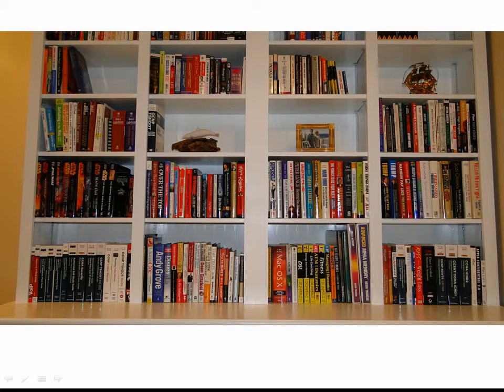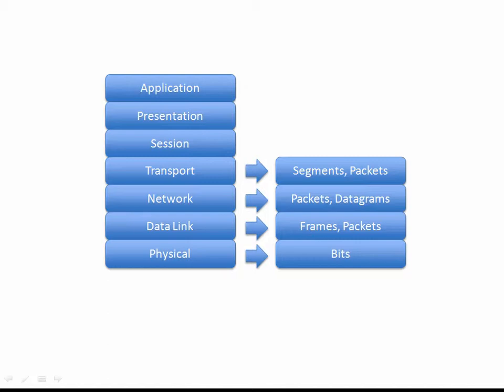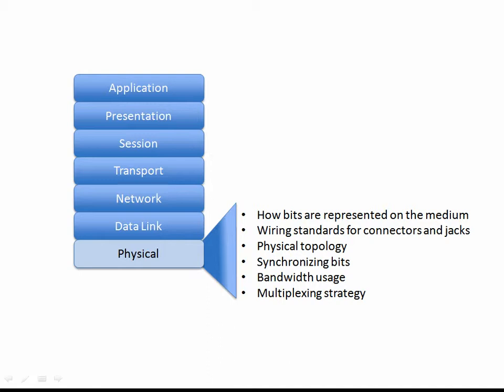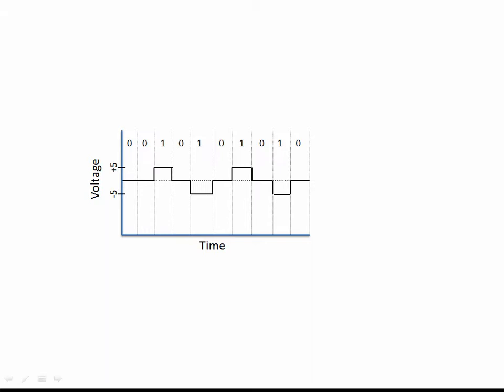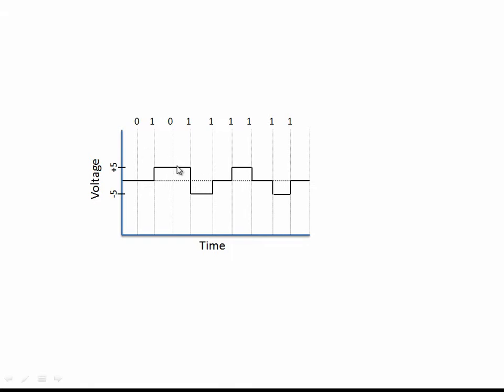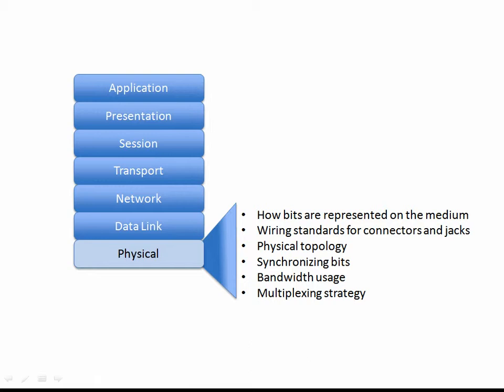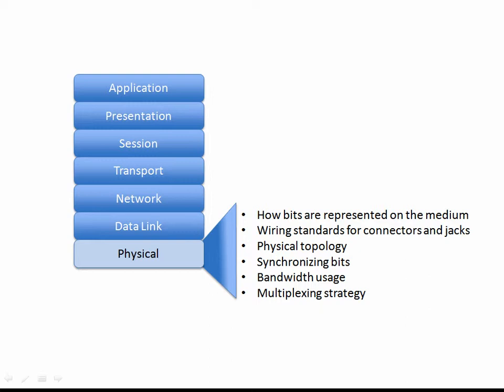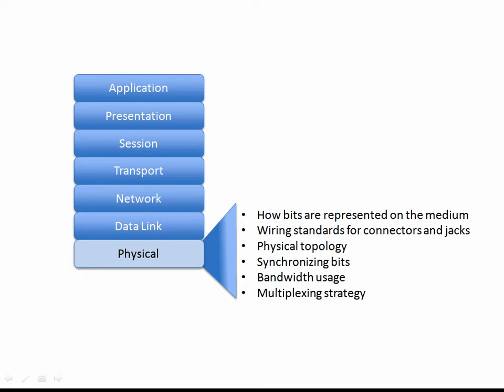Network+ Video #02 Layer 1 The Physical Layer